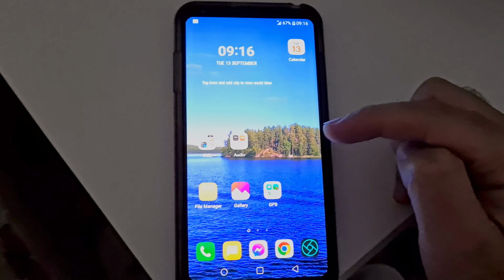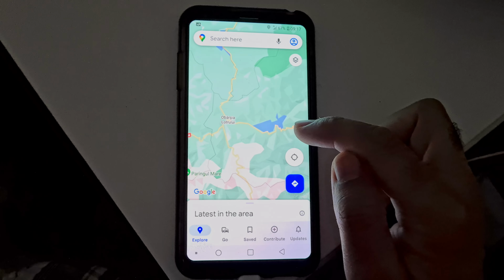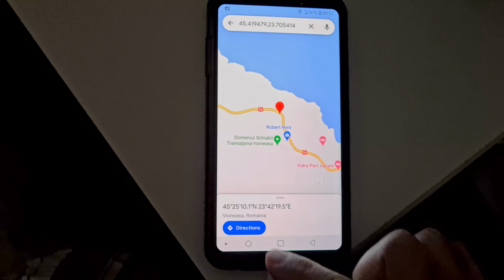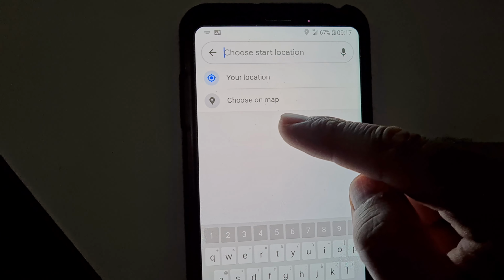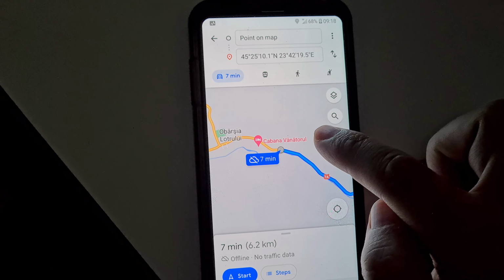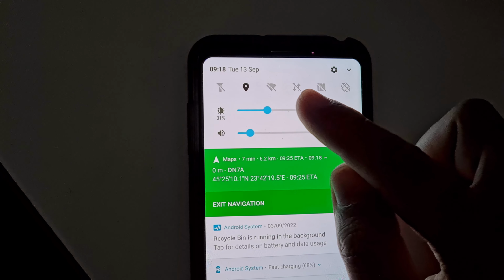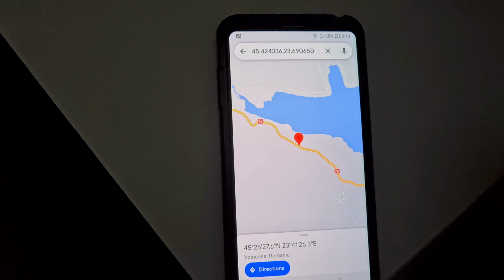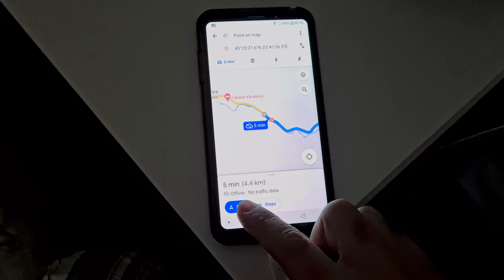How to prepare phone to go from point A to B (Google Maps, No Location & Internet)